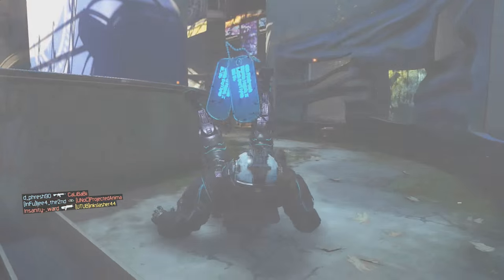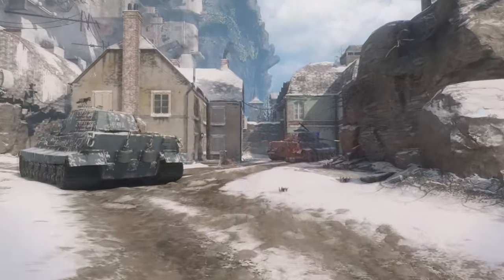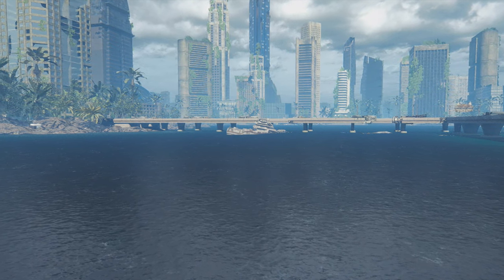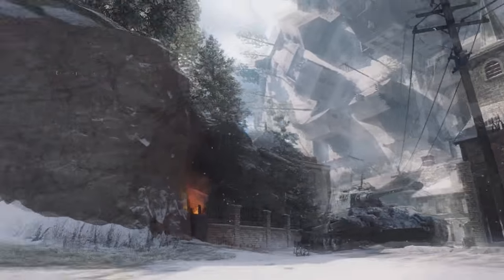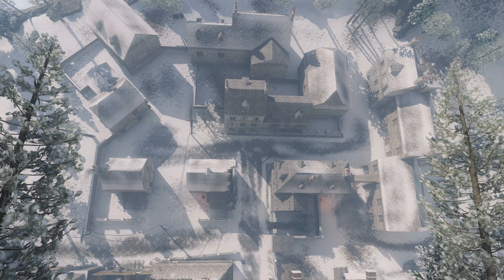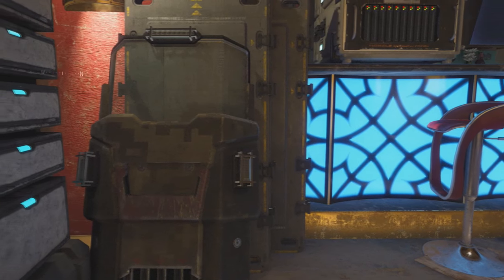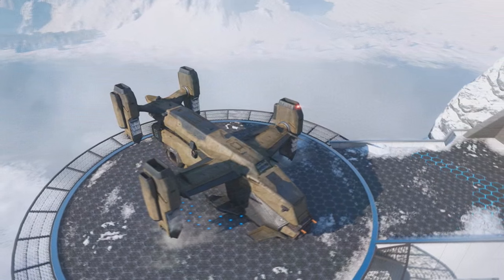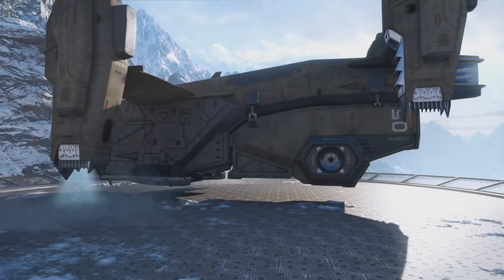5 Hidden Easter Eggs You Missed in Call of Duty Black Ops 3 (Black Ops 3: 5 Things)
Welcome another episode of Black Ops 3 5 things. In this series we look at many list of things you missed or don’t know about Call of Duty Black Ops 3. These things include secrets, Easter eggs and more. In this episode we look at 5 Hidden Easter Eggs You Missed in Call of Duty Black Ops 3. Hope you enjoy.